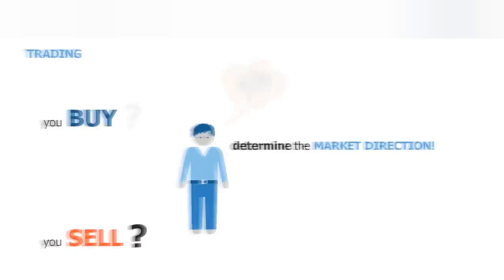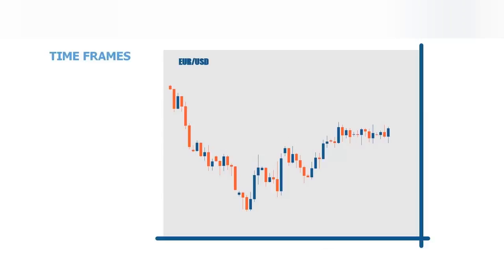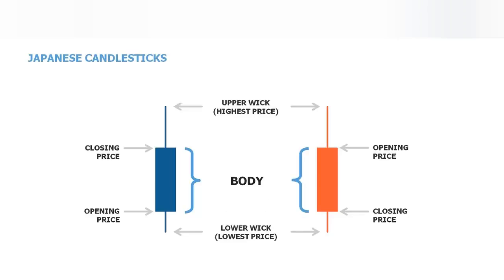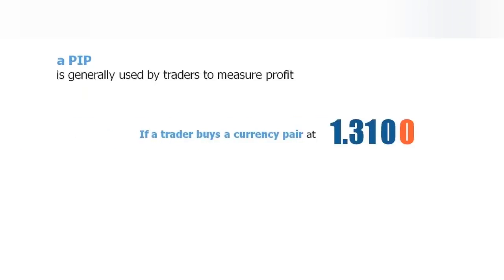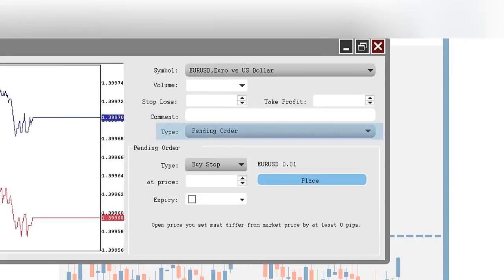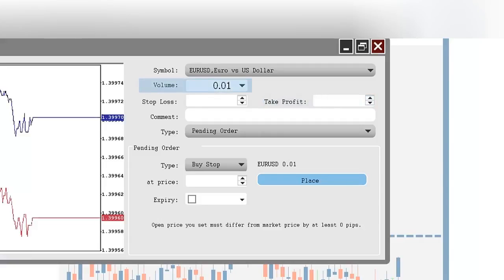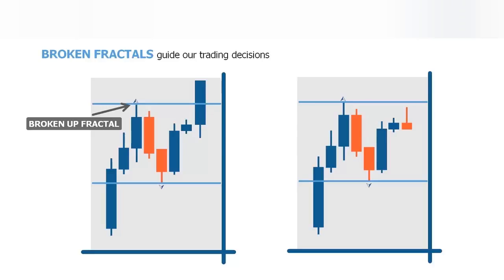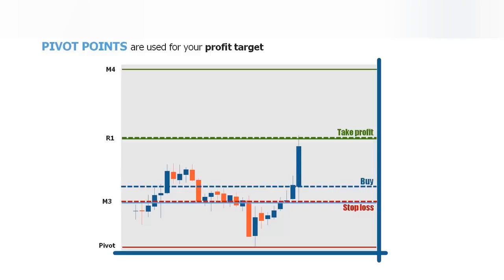Learn Forex Trading for Beginners | What Is Forex Trading And How Does It Work